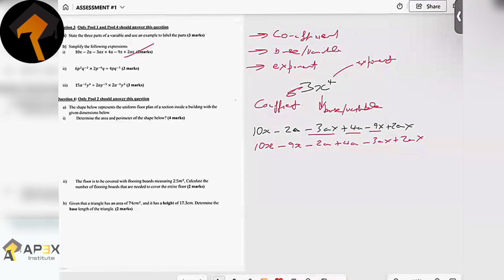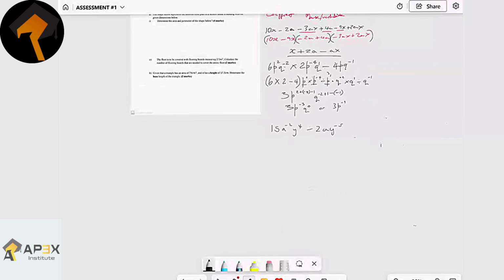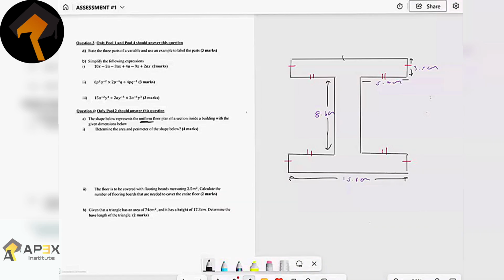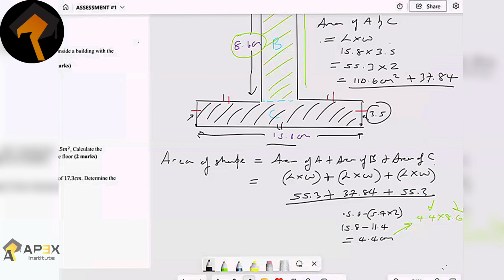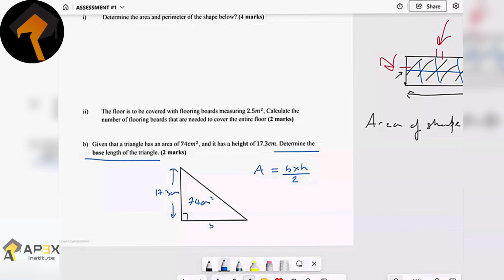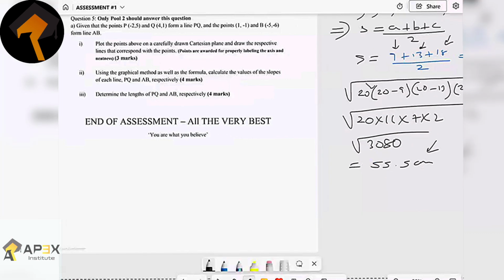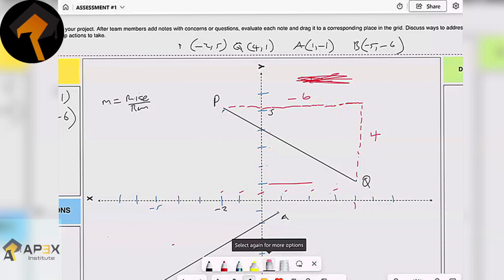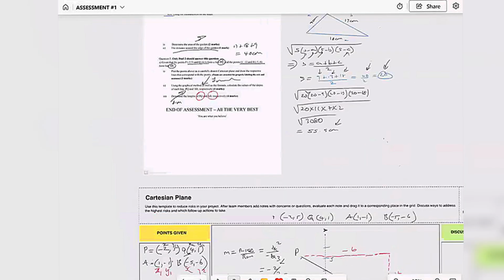CSEC ONLINE MATH: 2025 End of Month ASSESSMENT RESULT #1 EXPLAINED❓️ |PART 2| Must Watch‼️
Hello, students 👋

In this concise and detailed explanation video, I guide you step-by-step through the first assessment paper of 2025, covering key math topics such as:
Fractions, Operations with Integers, PEMDAS, Consumer Arithmetic, Measurement, Area of Triangles, Area of Composite Shapes, Algebra Basics, Approximation, Profit and Loss, and Salaries.

This lesson goes beyond simply providing answers — it focuses on developing your problem-solving mindset, exploring different methods and alternative solutions to strengthen your mathematical reasoning.

🧠 Take your time to watch the entire video to fully understand the material and enhance your math skills.